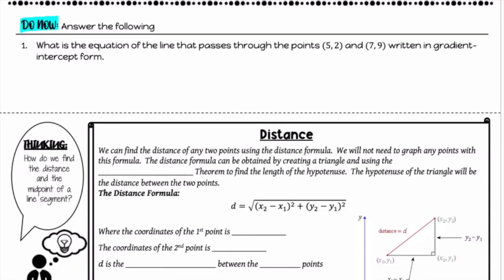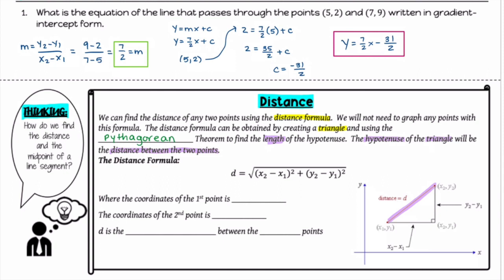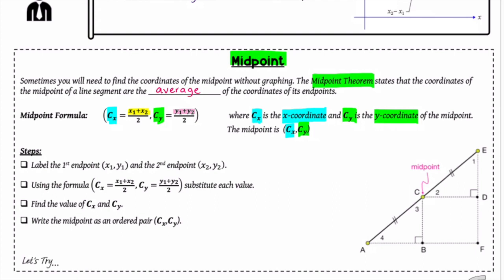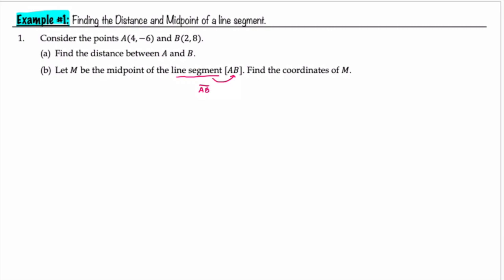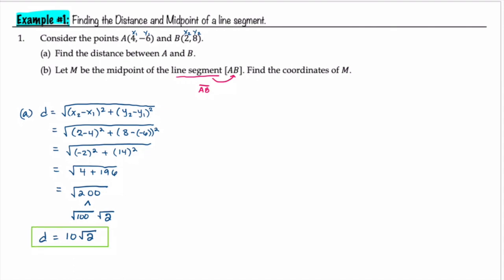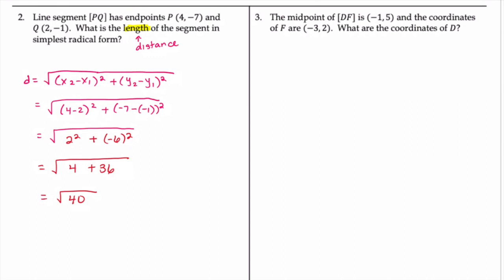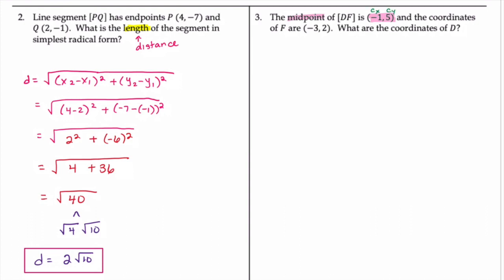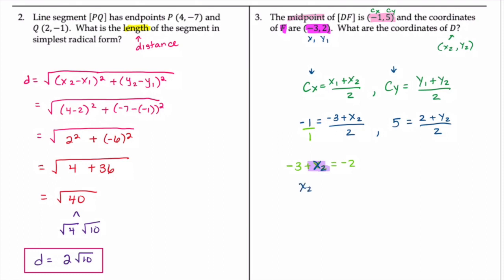IB Lesson 6-2 (Distance and Midpoint of a Line)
In this video, you will learn how to find the distance and midpoint of a line segment.